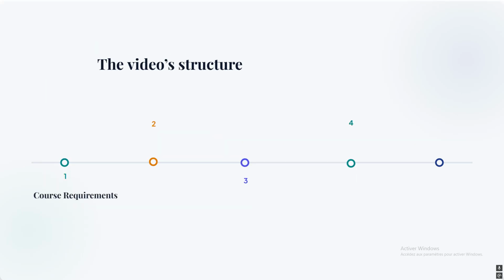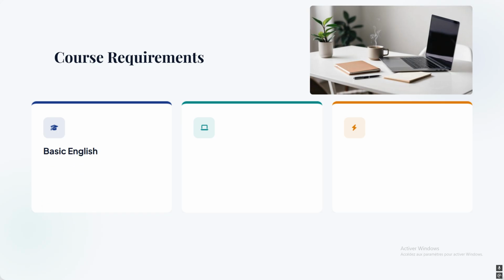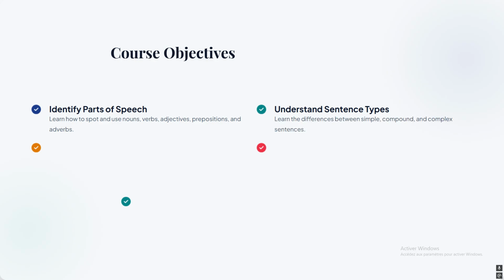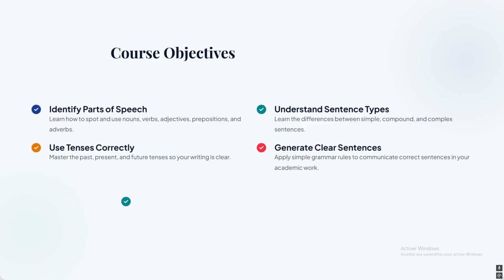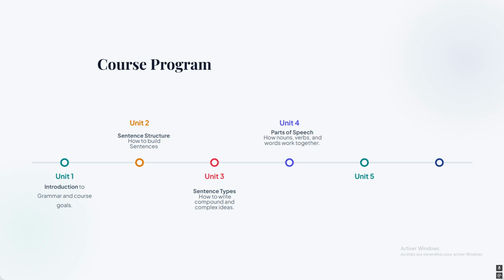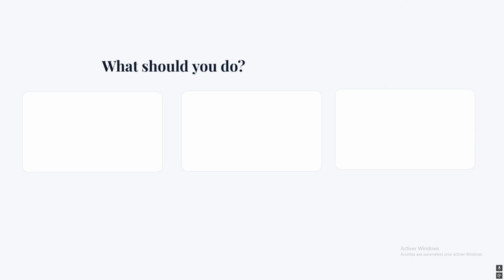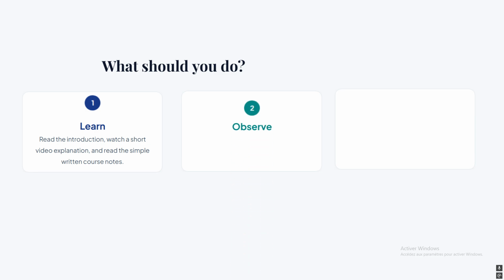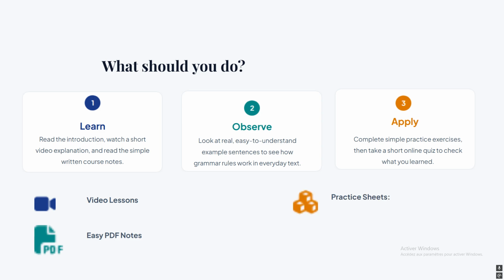Introduction to Grammar Course